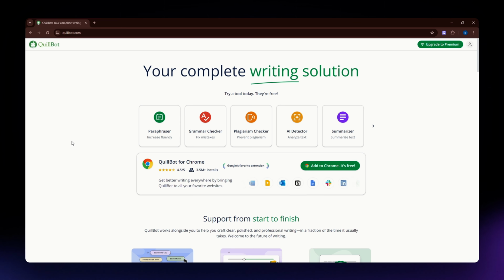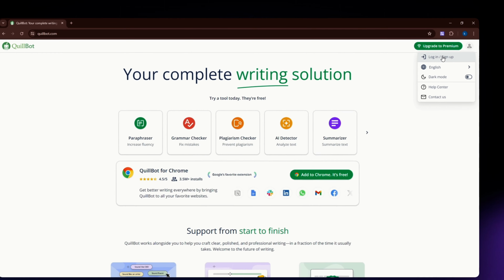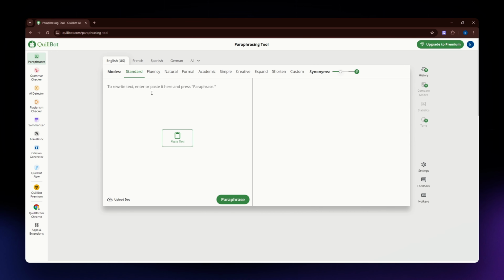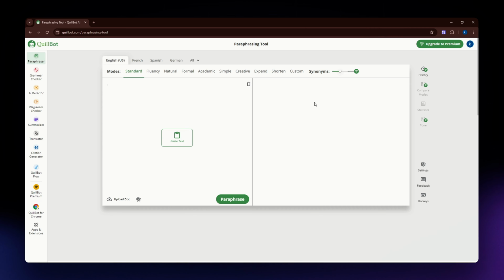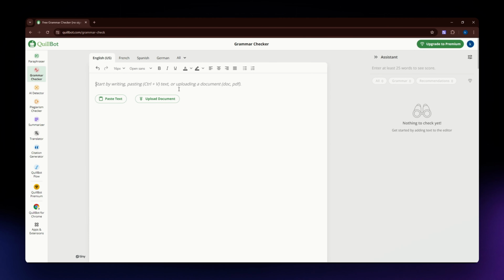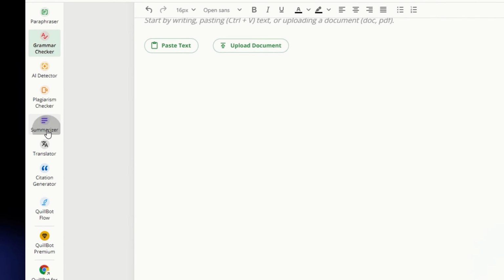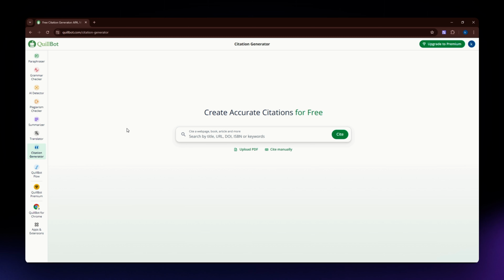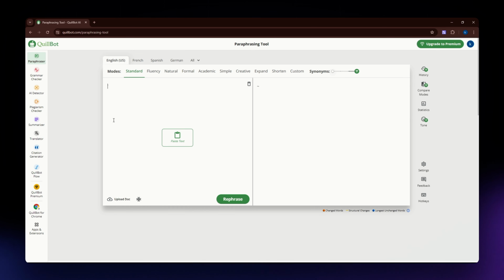How To Use QuillBot 2026 (Updated QuillBot Tutorial)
Learn how to use QuillBot with this updated tutorial. Discover how to paraphrase text and improve your writing with QuillBot!